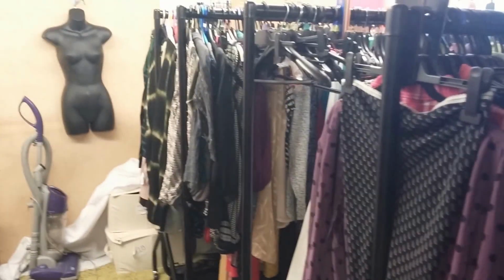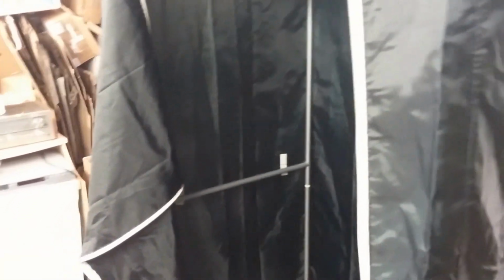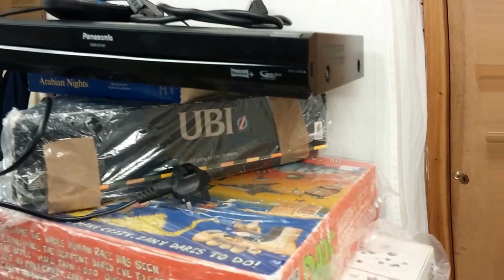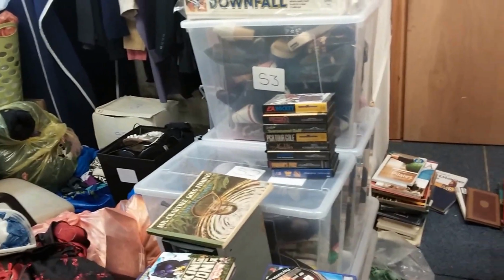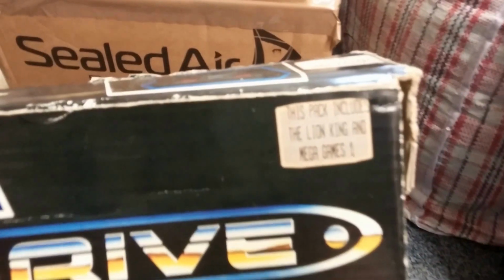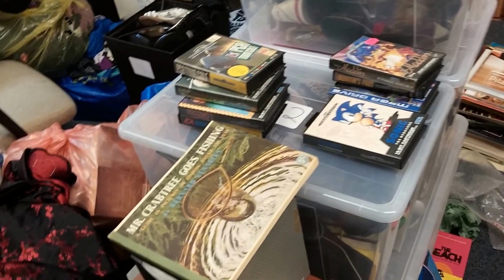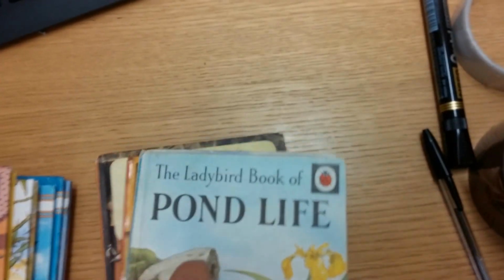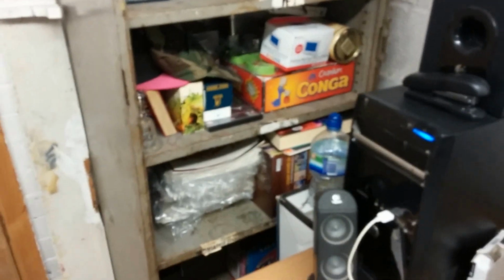Sega Megadrive and DVD Player Haul - Make Money With Amazon FBA!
A look at a Megadrive I picked up and a couple of DVD players and hopefully getting another FBA shipment done soon.